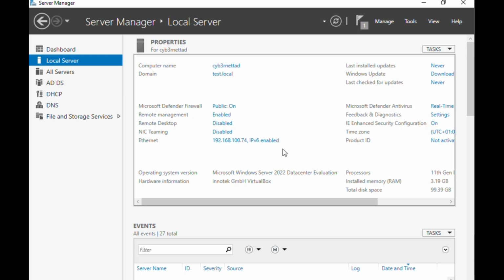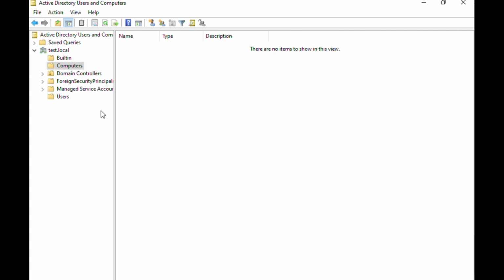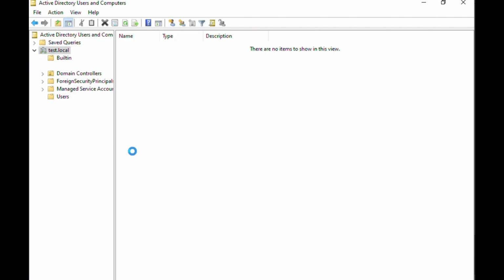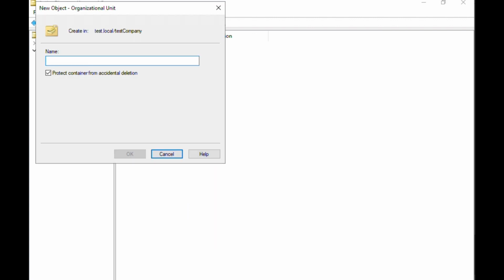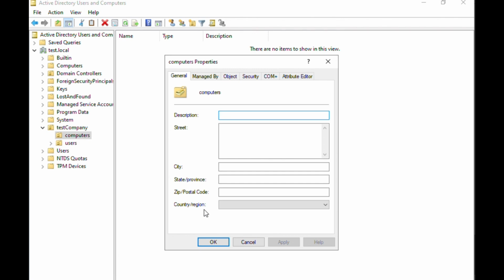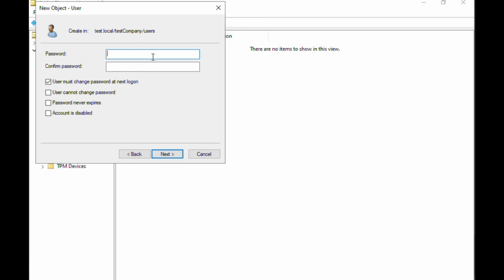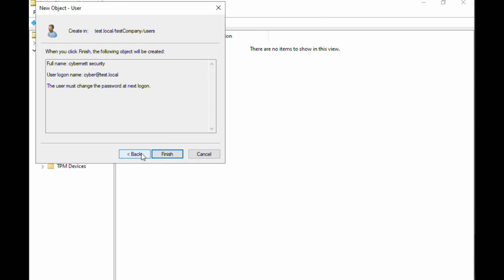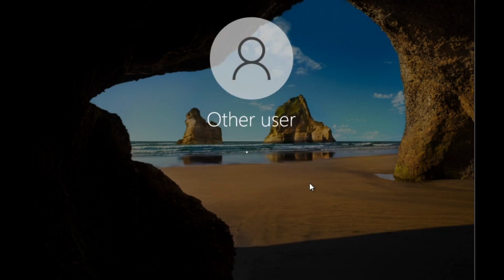Step-by-Step Guide to Organizational Units & User Management in Active Directory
Learn how to efficiently manage users and organize your network with Active Directory! In this tutorial, you'll discover step-by-step instructions for creating Organizational Units (OUs) and managing user accounts within Active Directory. Perfect for IT admins or beginners aiming to master the fundamentals of directory services and user management in Windows Server environments.